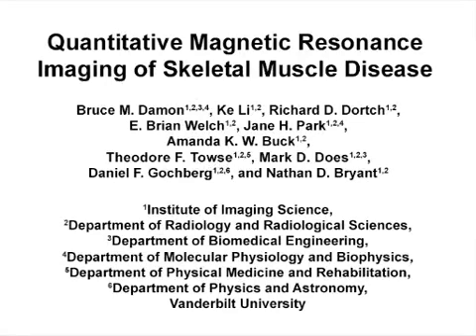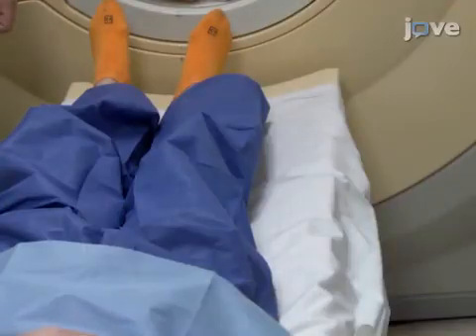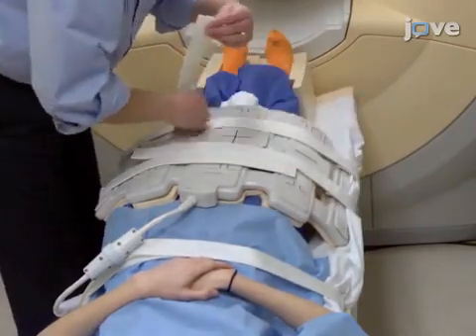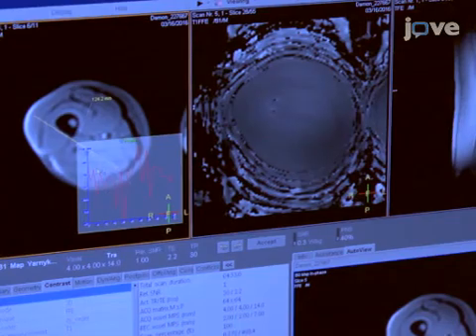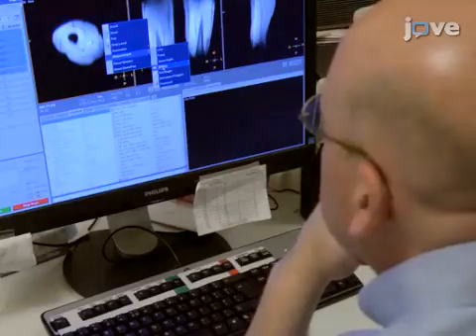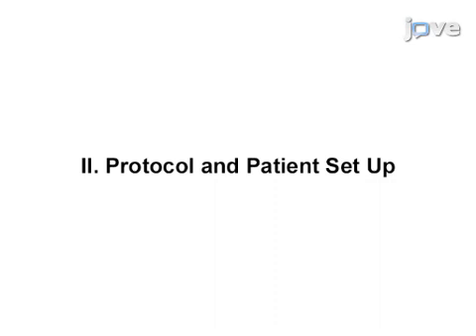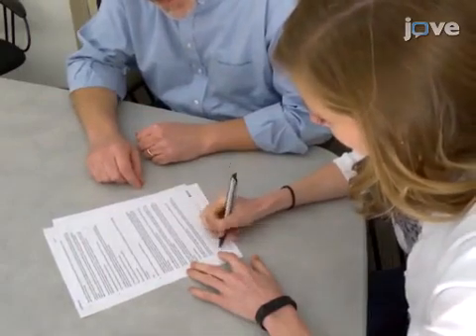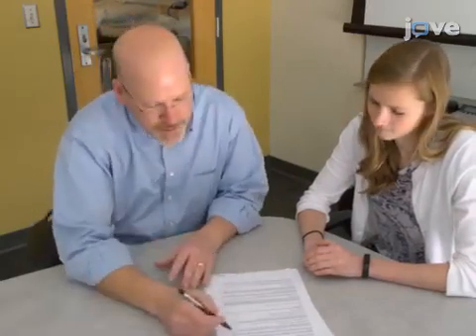Quantitative MRI of Skeletal Muscle Disease | Protocol Preview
Quantitative Magnetic Resonance Imaging of Skeletal Muscle Disease -  a 2 minute Preview of the Experimental Protocol

Bruce M. Damon, Ke Li, Richard D. Dortch, E. Brian Welch, Jane H. Park, Amanda K. W. Buck, Theodore F. Towse, Mark D. Does, Daniel F. Gochberg, Nathan D. Bryant
Vanderbilt University, Institute of Imaging Science; Vanderbilt University, Department of Radiology and Radiological Sciences; Vanderbilt University, Department of Biomedical Engineering; Vanderbilt University, Department of Molecular Physiology and Biophysics; Vanderbilt University, Department of Physical Medicine and Rehabilitation; Vanderbilt University, Department of Physics and Astronomy;

Neuromuscular diseases often exhibit a temporally varying, spatially heterogeneous, and multi-faceted pathology. The goal of this protocol is to characterize this pathology using non-invasive magnetic resonance imaging methods.